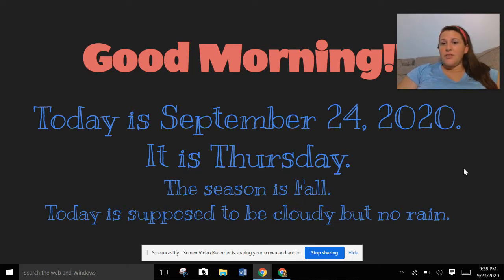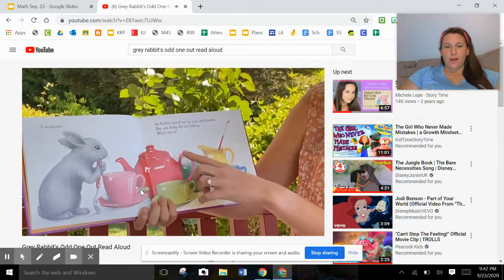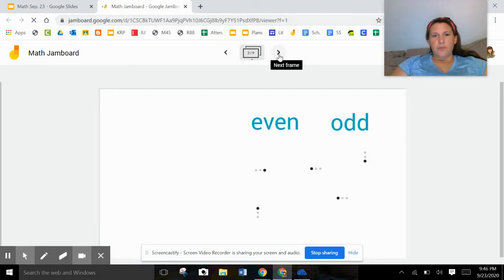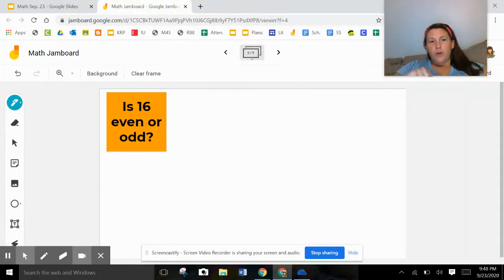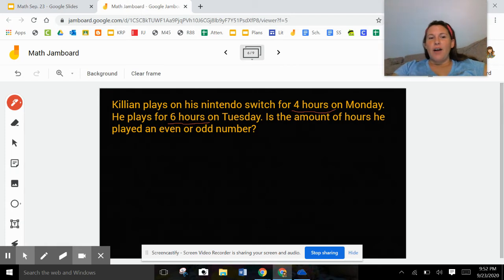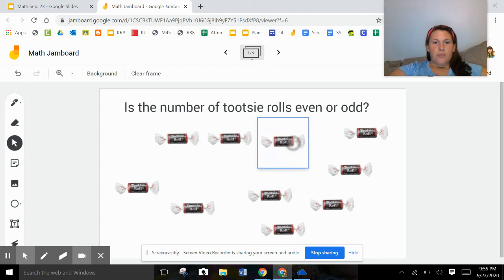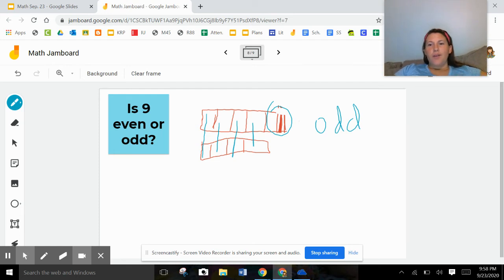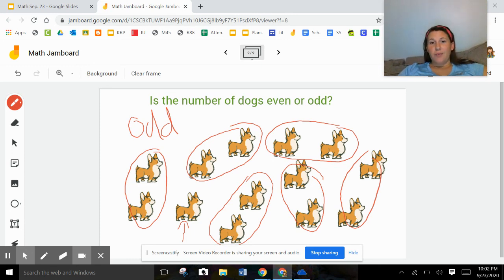Sep 23rd Math